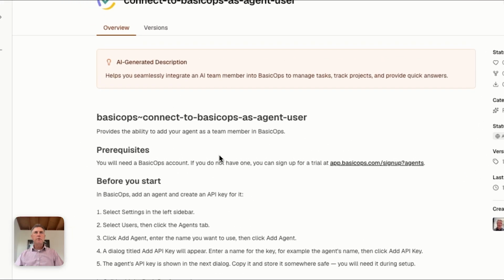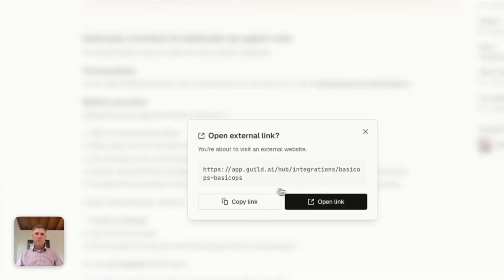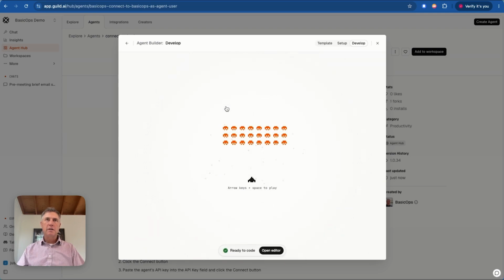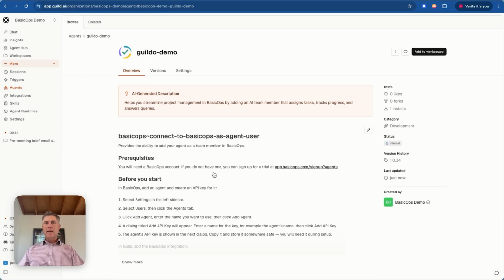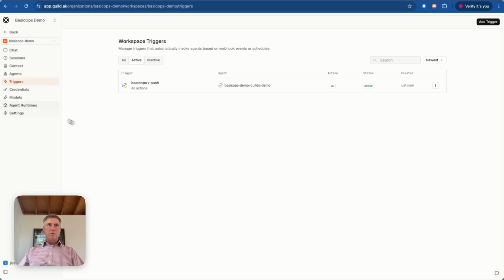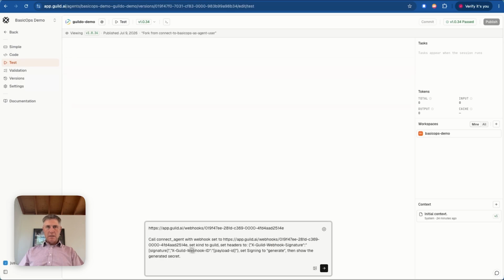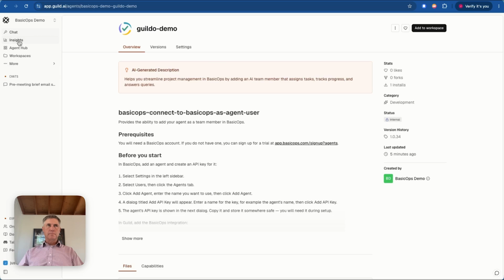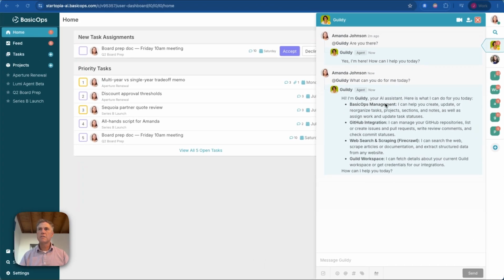Add your Guild Agent to BasicOps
The Guild Agent Connector is here.

The agents you build on Guild can now connect to your BasicOps workspace and work as Agents — in channels, tasks, and threads, with full context.

With BasicOps, your Guild Agent can:

• Participate in task, chat, and channel discussions
• Create and update tasks, notes, files, and projects
• Maintain context via task details, files, and threads
• Proactively coordinate and update on project details
• Keep team members and Agents aligned in one place

We now support Guild.ai, Gumloop and OpenClaw, with Claude support coming soon.

Agents should not sit outside the work. They should work where your team works.

Connect your first Agent in BasicOps.